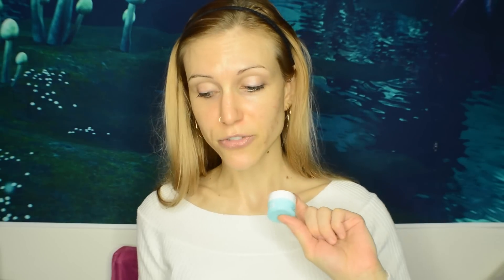Affordable & Drugstore DUPES For High End Skincare!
All opinions are my own and experiences may differ! All products purchased with my own money.

Please excuse my drying hair during this video; it's a bit rushed but I really wanted to get this up as it's been quite requested!

- Pacifica Glow Baby Youth Salvation Walnut Scrub $14/1.7 oz vs Ole Henriksen Transforming Walnut Scrub $28/3 oz
- Pacifica Rice Bright Skin Luminizing Smoothing Paste $14/2.5 oz vs Origins Modern Friction $21/1.7 oz
- Yes to Tomatoes Clear Skin Acne Fighting Micellar Cleansing Water $8.99/7.77 oz vs Paula's Choice 2% BHA Liquid $29/4 oz
- Yes to Coconuts Hydrate and Restore Cleansing Wipes $5.99/30 vs Ole Henriksen So Nurturing Cleansing Cloths $15/30
-Garnier Skinactive Micellar Water $3.99/3.4 oz vs Bioderma Sensibio H2O $6.90/3.4 oz
- Garnier Skinactive Moisture Bomb Antioxidant Super Moisturizer $16.99/1.7 oz vs Clinique Moisture Surge $39/1.7 oz
- Bliss Never-Greasy Eye Makeup Remover Gel $10/4 oz vs Bobbi Brown Instant Long-Wear Makeup Remover $30/3.4 oz
- Bliss Drench & Quench Cream-to-Water Hydrator $20/1.7 oz vs Peter Thomas Roth Water Drench Hyaluronic Cloud Cream $52/1.7 oz
- The Body Shop Oils of Life Intensely Revitalizing Facial Oil $39/1 oz vs Bobbi Brown Extra Face Oil $67/1 oz
- The Body Shop Drops of Youth Concentrate $54/1.7 oz vs Shiseido Ultimune Power Infusing Concentrate $97/1.6 oz
- No 7 Restore and Renew Face & Neck Serum $33.99/1 oz vs Peter Thomas Roth Un-Wrinkle Turbo Serum $150/1 oz
- No 7 Protect & Perfect Intense Advanced Serum $29.99/1 oz vs Clinique Repairwear Serum $49/1 oz
- The Ordinary 100% Plant-Derived Squalane $7.90/1 oz vs Biossance 100% Squalane Oil $58/3.4 oz
- The Ordinary Lactic Acid 10% + HA $6.79/1 oz vs Sunday Riley Good Genes $105/1 oz

About Me:
Dry/Acne-Prone Skin